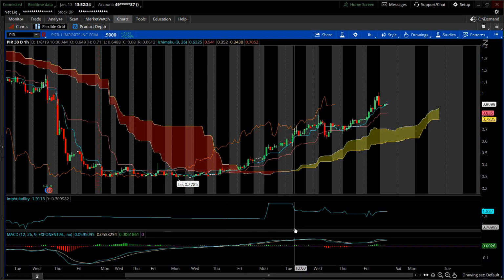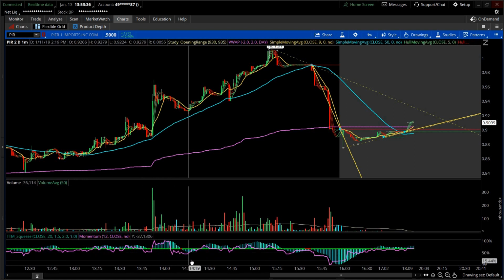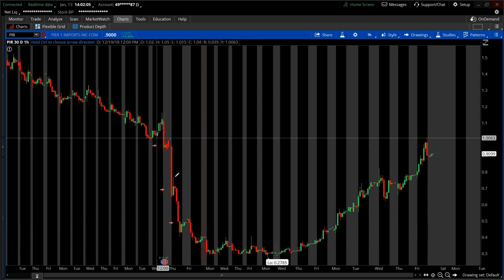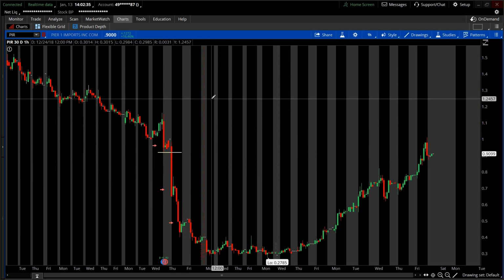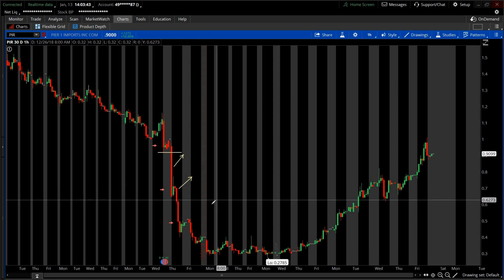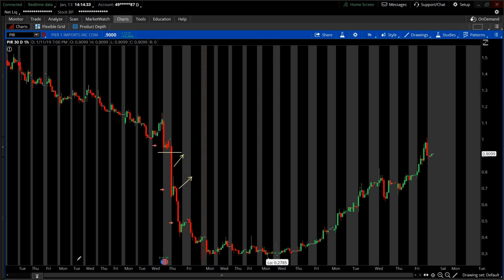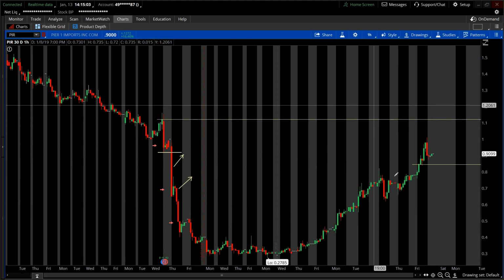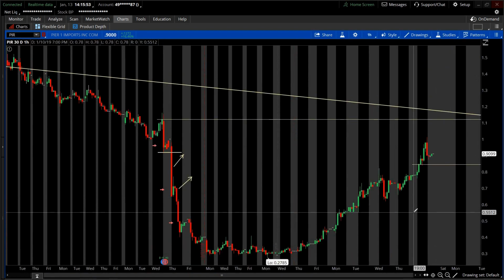Big Mistakes to Avoid as a New Trader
If you are a new trader, then this is the video for you. Big mistakes to avoid while trading the stock market. This is good for any level of trader you might be.

Day traders don't fall in love with the stock, get in and out when it is time to get out